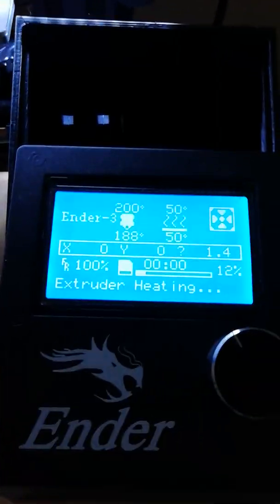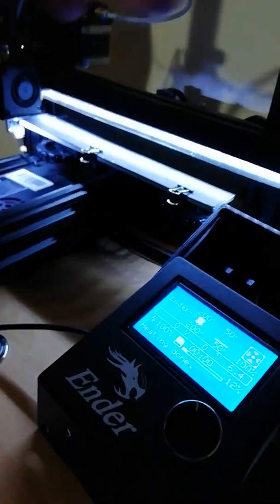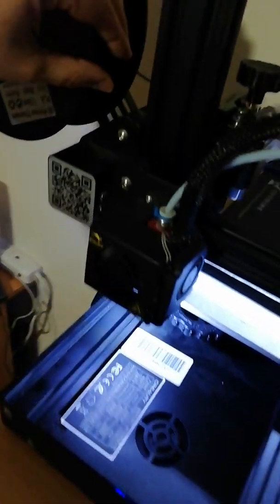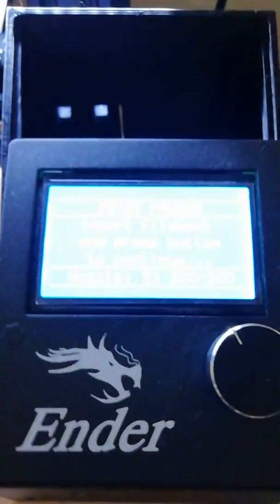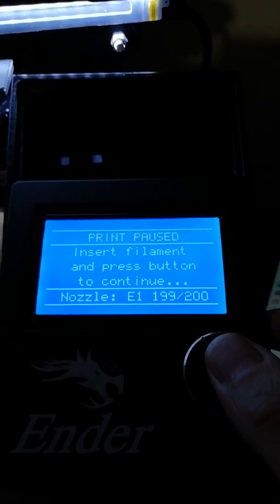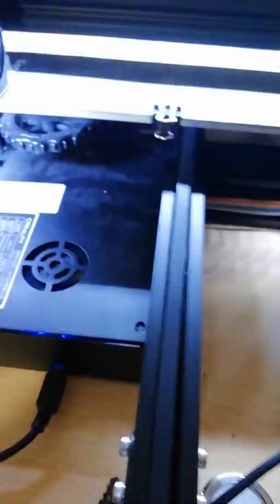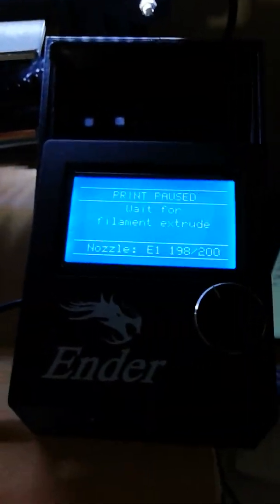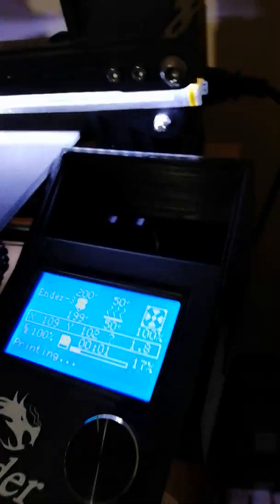Ender 3 with another type of runout sensor filament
using optical sensor, can sense filament, and change function on LCD screen...